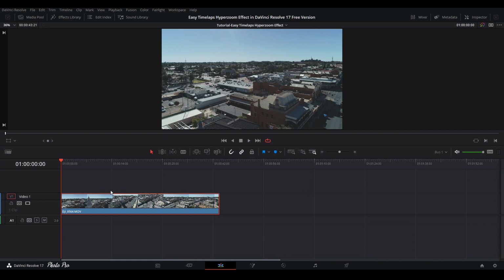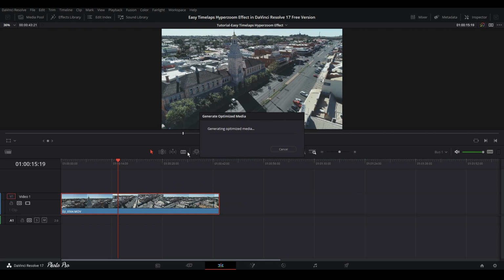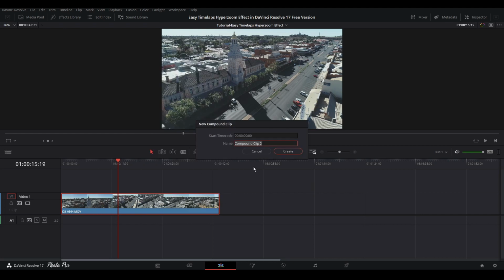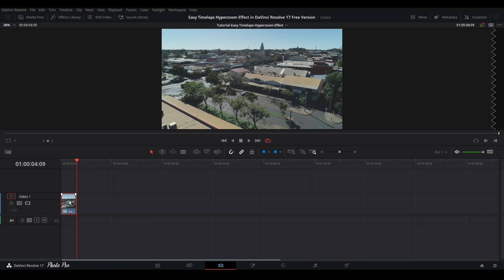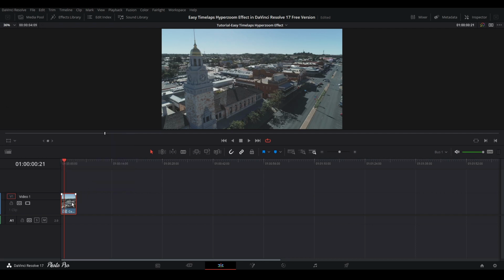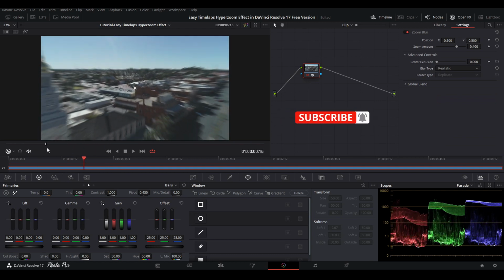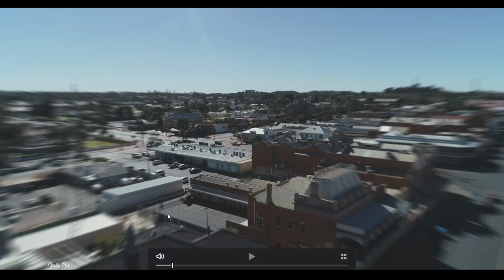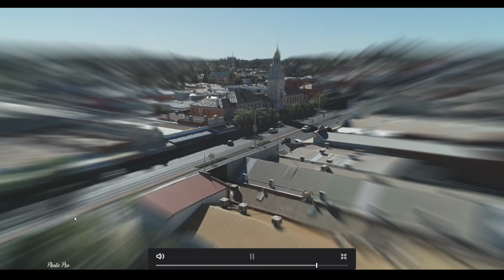Easy Hyperlaps Hyperzoom Effect in DaVinci Resolve 17 Free Version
In today'a tutorial I'm gonna show you how to create a buttery smooth hyperzoom hyperlapse effect with your hyperlapse video in DaVinci Resolve 17 Free Version.

~ Free DaVinci Resolve 17 can be downloaded at this web address

22Vizz -Blue cheese (ft.AyyLeek)|Bass boosted |best song for montage|Non copyright music|Best song |
Artist: 22 Vizz -Blue cheese
Equipment I use:
~ RODE SmartLav
~ Boya BY-WM6
~ Ronin S

Computer specifications:
7590, DELL G7 15"